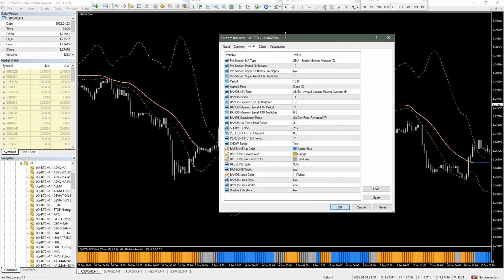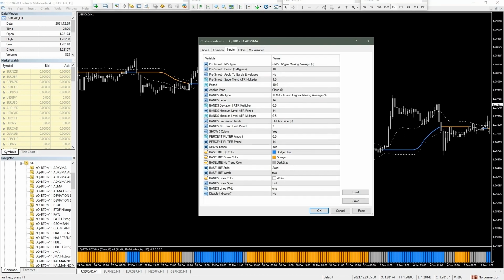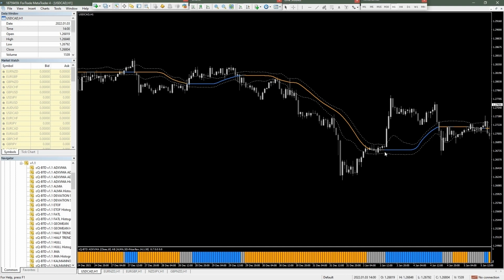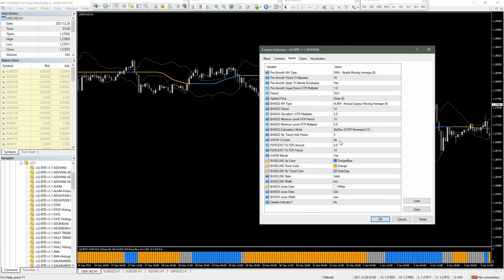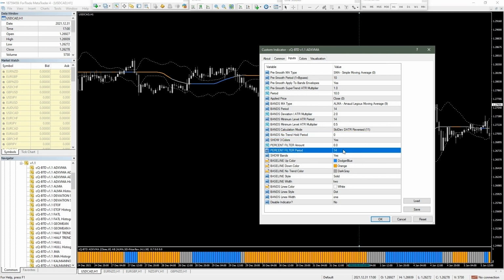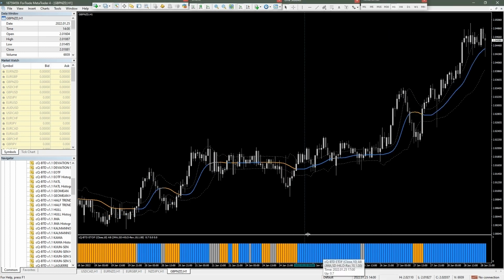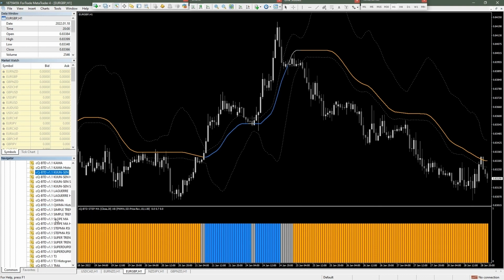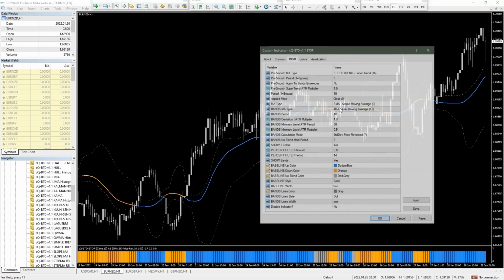cQ-Baseline Trend Direction v1.1